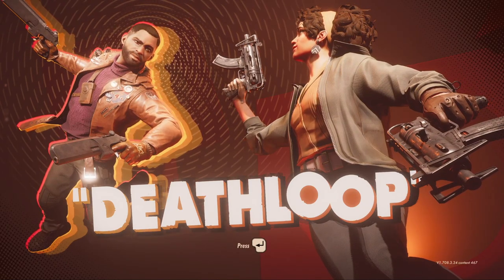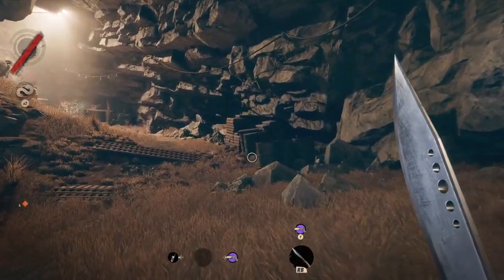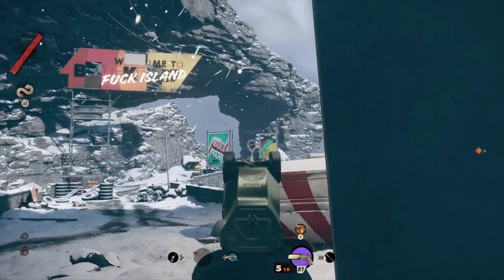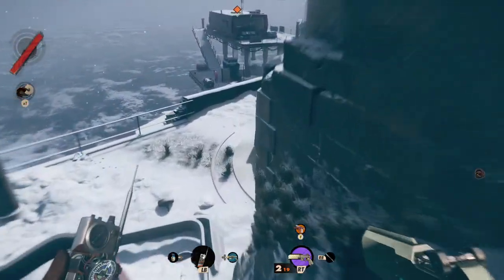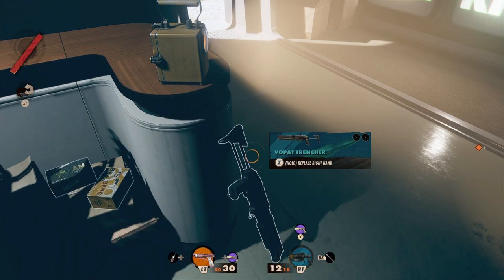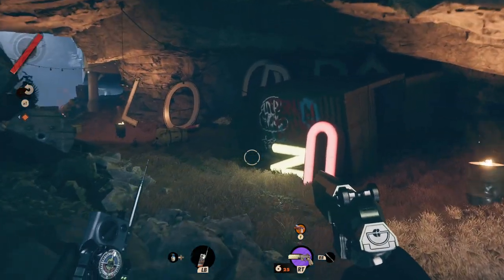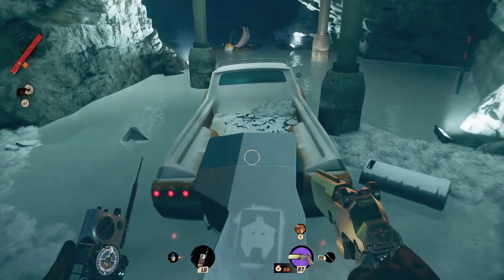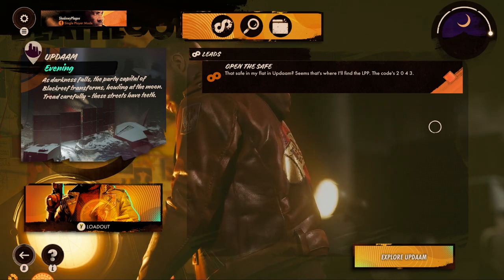PC DEATHLOOP GAMEPLAY WALKTHROUGH PART 4 - WHO IS COLT?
This is PC Deathloop Gameplay Walkthrough Part 4 - Who is Colt? (PC) which includes the full game, a review and commentary.
Deathloop is a 2021 action-adventure game developed by Arkane Studios and published by Bethesda Softworks. It was released on September 14, 2021 for PC and as a console exclusive for the PS5.

Amazon Lists:
Gaming Setup
Random Stuff I Buy

Boom Arm
Pop Filter

In Deathloop, we follow the character Colt, an assassin stuck in a time loop, who wakes up on the beach of Blackreef to find his whole world shifted when he doesn't remember who he is or his mission to break the loop. The island Blackreef is stuck in a time loop and its Colts mission to release the inhabitants, Visionaries and Eternalist alike. Using weapons and abilities found along the way Colt discovers he's being hunted by his ultimate rival Julianna, who is sworn to protect the loop at all costs. Players will experience the main story as Colt hunting down targets to break the loop and earn his freedom. With each new loop reveals more of its past and future. Adapting to each new loop helps the player find hints and clues to get them closer to their ultimate end goal. Once the main storyline is finished the  player will have the opportunity to play as Julianna, Colts rival assassin, whose sole purpose is to take down Colt and keep the loop going.

Colt has been tasked to take out eight targets across the island before midnight, as leaving even one alive will cause the time loop to reset and undo his work. Should Colt die before taking out the eight targets, he will wake back up at the start of the loop. If at first you don't succeed. die die again.